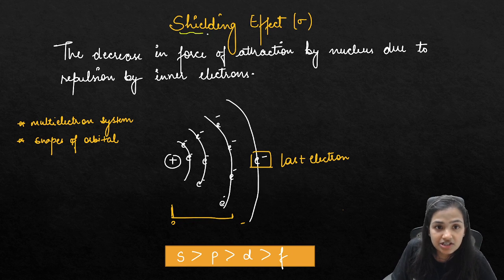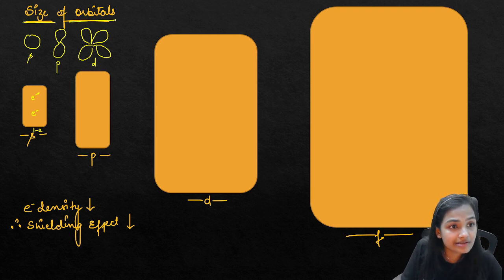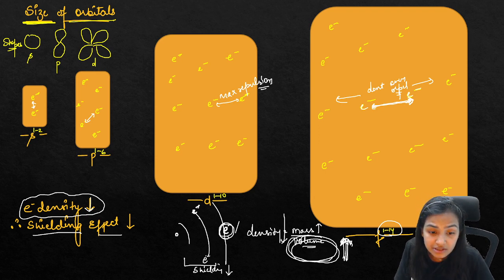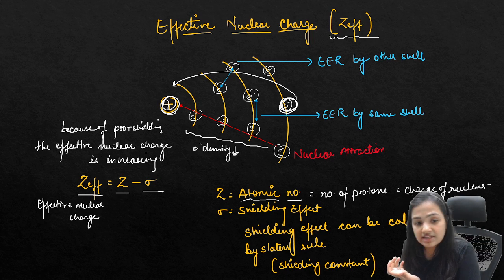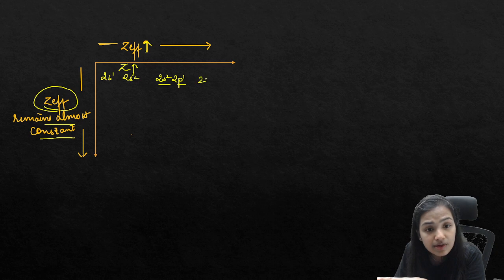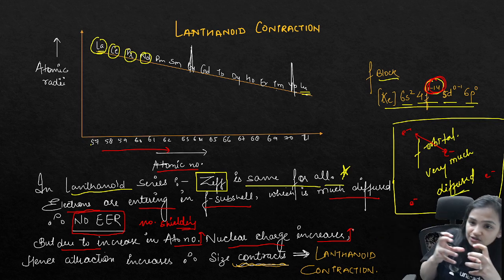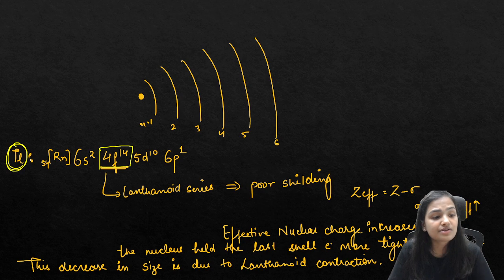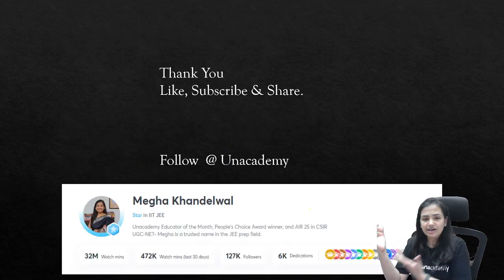JEE Chemistry | Shielding Effect, Effective Nuclear Charge, Lanthanoid Contraction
Learn JEE Main & Advanced Inorganic Chemistry by Megha Mam! Learn about Shielding effect, Effective Nuclear charge & Lanthanoid Contraction